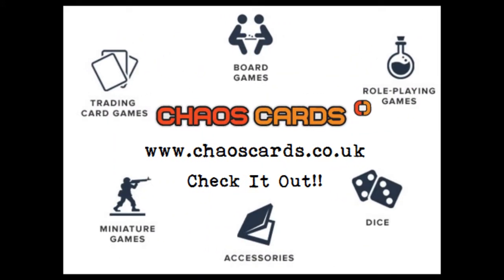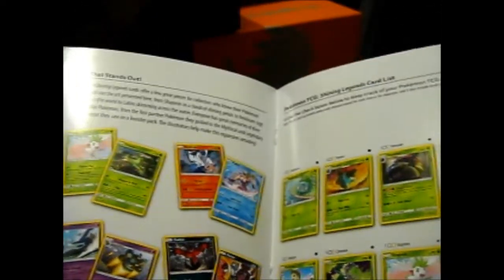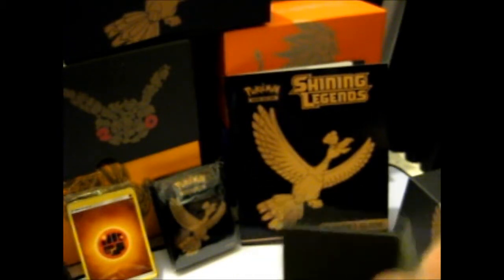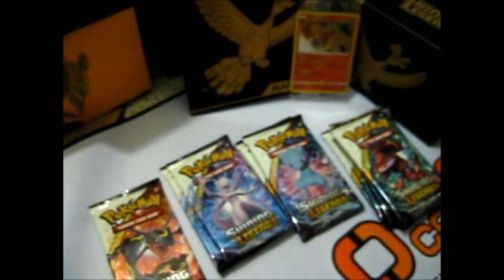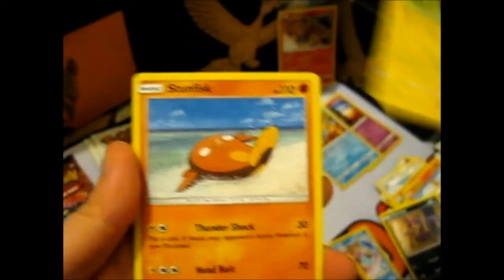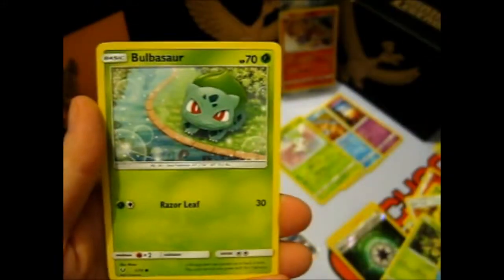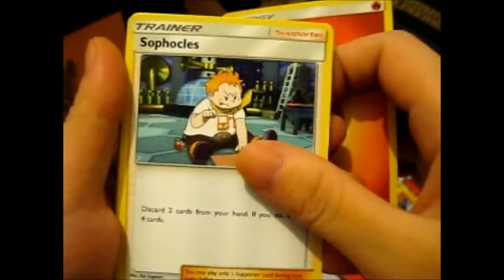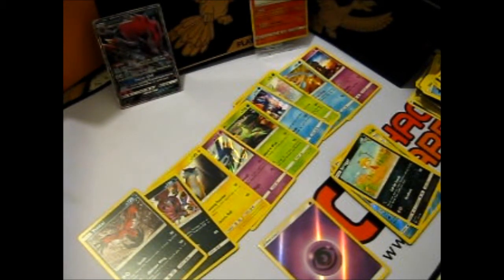Pokémon Shining Legends Elite Trainer Box Opening 3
Opening of: Pokémon Shining Legends Elite Trainer Box #3